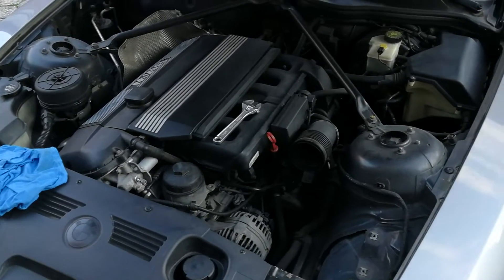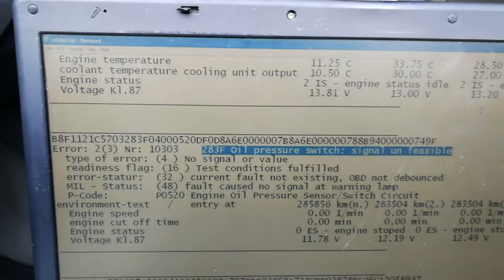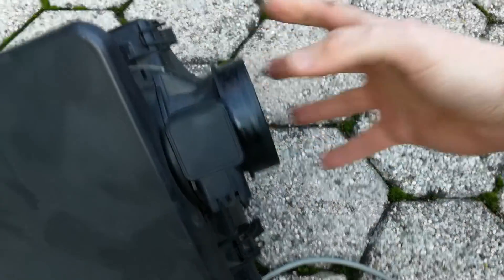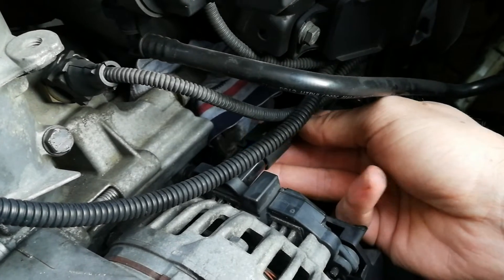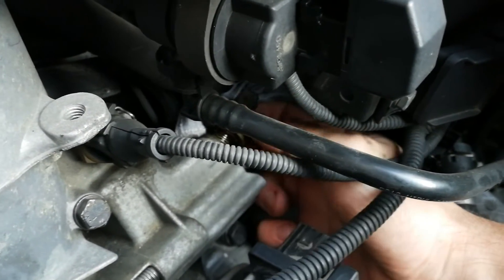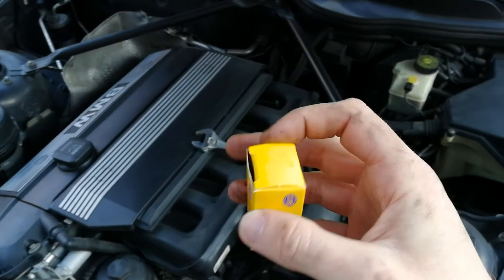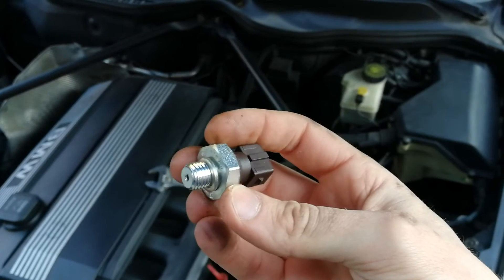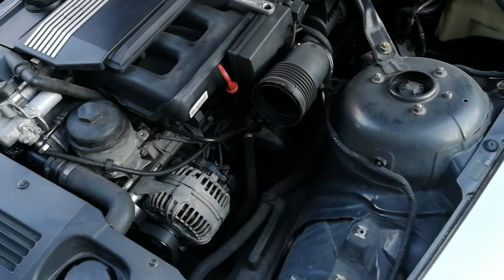BMW Z4 M54 Oil Pressure Sensor Replacement - Code P0520, 283F Fix (E85/E86/E46)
Short video on how to replace the oil pressure sensor switch on a Z4 E85 2.5i BMW with M54 engine. This procedure also works on other BMW's with M54 engines, like E46, E86, .

INPA scan showed this error:
- 283F Oil pressure switch: signal un feasible, No signal or value
- P0520 Engine Oil Pressure Sensor/Switch Circuit

Most probable cause is a bad oil pressure sensor. Replacing it is cheap and easy DIY job.

BMW part number: 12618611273 BimmerZen assumes no liability for property damage or injury incurred as a result of any of the information contained in this video. Use this information at your own risk. BimmerZen recommends safe practices when working on vehicles and or with tools seen or implied in this video. Due to factors beyond the control of BimmerZen , no information contained in this video shall create any expressed or implied warranty or guarantee of any particular result. Any injury, damage, or loss that may result from improper use of these tools, equipment, or from the information contained in this video is the sole responsibility of the user and not BimmerZen.